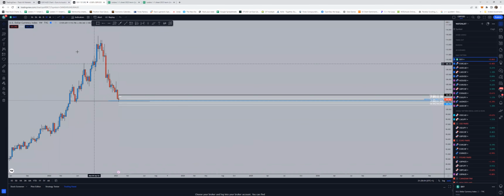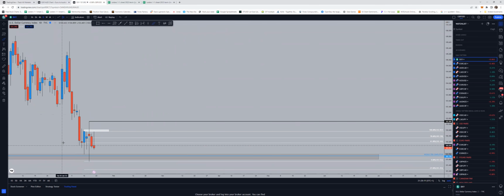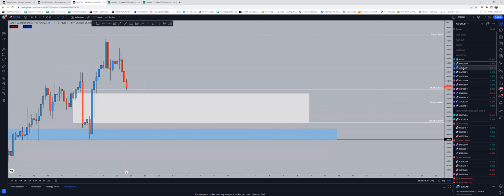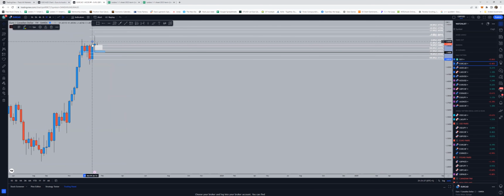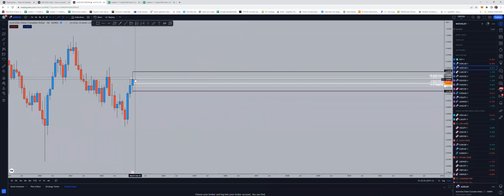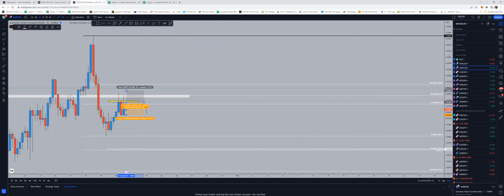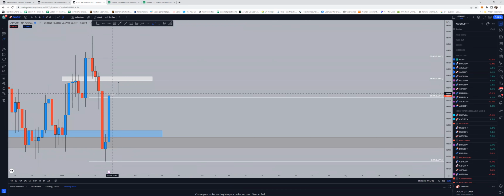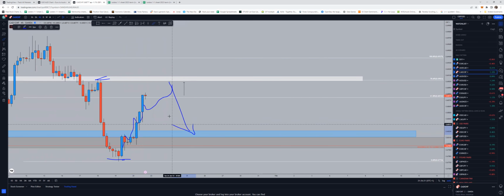Sunday market breakdown (DXY, EURCAD, AUDCAD, CADCHF, AUDUSD)